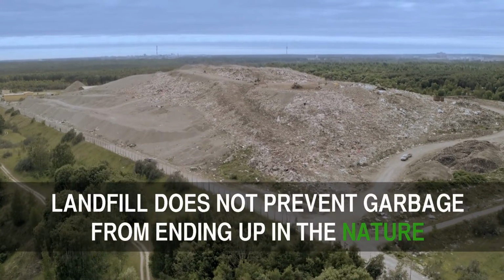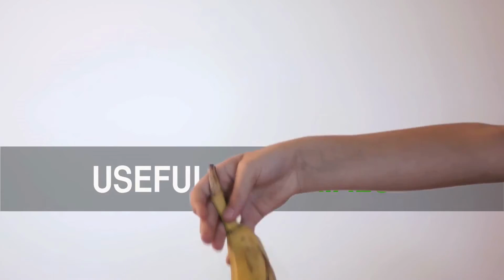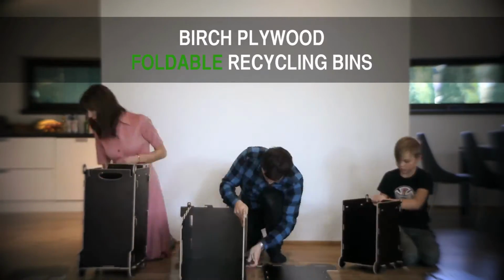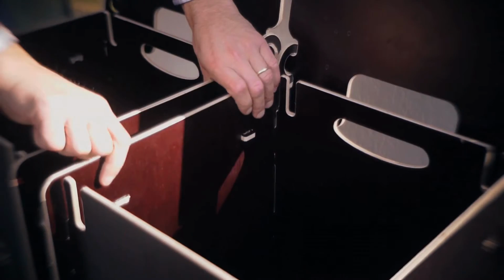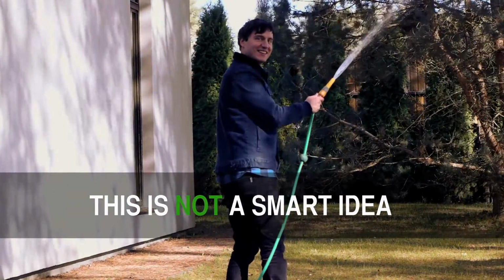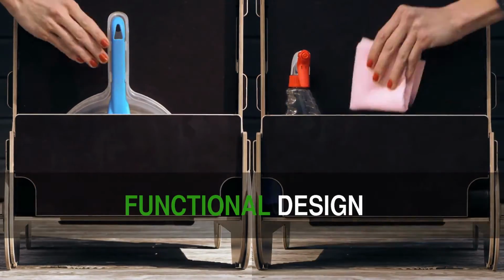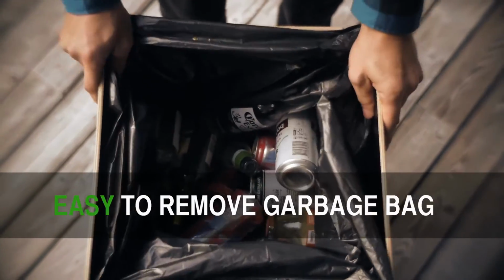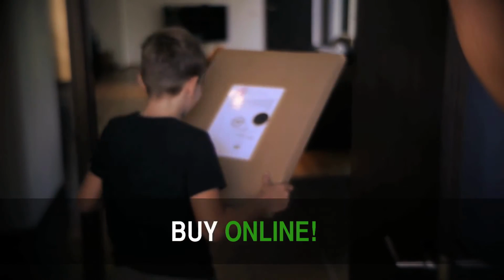SORTAIDER / Recycling bin's and containers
Sort your wast- it's important! Sortaider are premium quality products that are made of birch plywood. Ideally all-inclusive solution, made of natural material, that looks esthetic and is well-suited for both indoor and outdoor use. Bin's are  easy to combine with one another. Sotraider is delivered to you by post and it takes only 3 minutes to fold it.